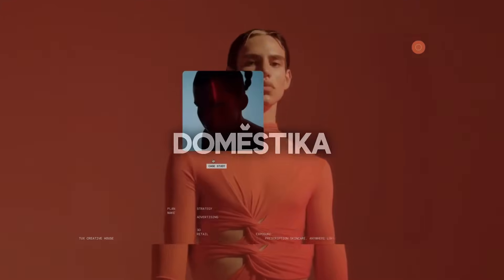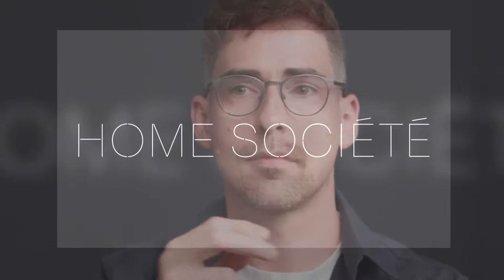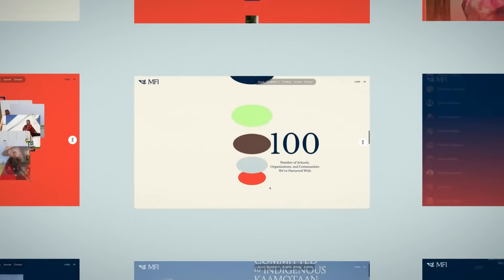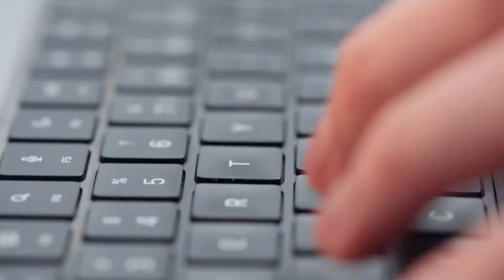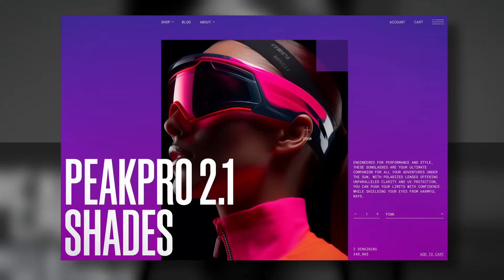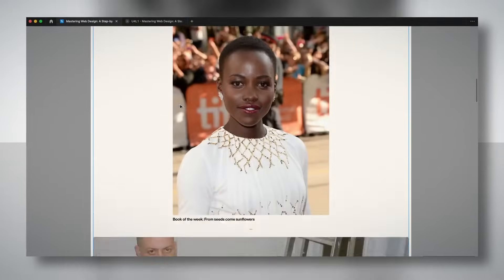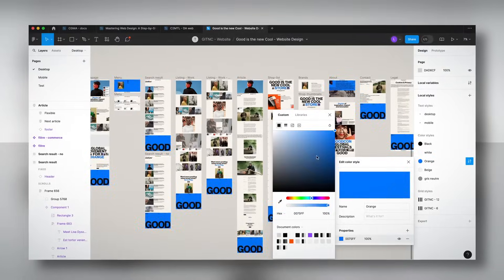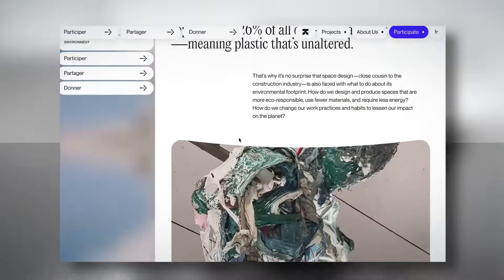Innovative Web Design in Figma: A Step-by-Step Process - Online Course by Louis Paquet | Domestika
Learn to design beautiful, functional websites by balancing creative design and user experience.

Starting a new web design project can be overwhelming, with so many elements to consider. However, with a clear and structured process, it’s possible to create websites that are not only visually appealing but also functional and accessible. Louis Paquet, a digital creative director with over 15 years of experience, will teach you the fundamentals of interactive web design. Louis has worked with leading global agencies and earned over 50 'Site of the Day' awards on Awwwards. In this course, you will learn how to approach a design project from its inception to the creation of a high-fidelity prototype.

You will learn how to analyze client briefs, create moodboards, develop robust design systems, and integrate motion and animations to bring your websites to life. Throughout the course, you’ll follow a step-by-step process that guarantees memorable results for both you and your clients.